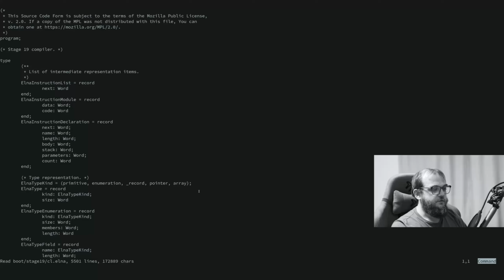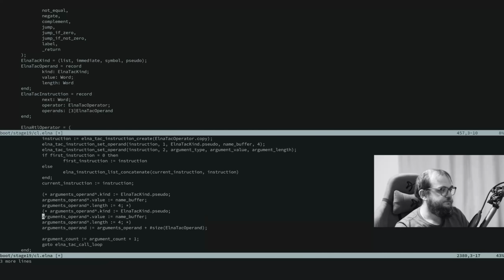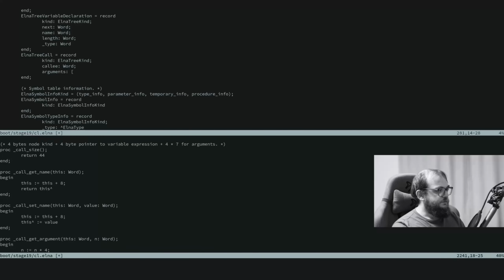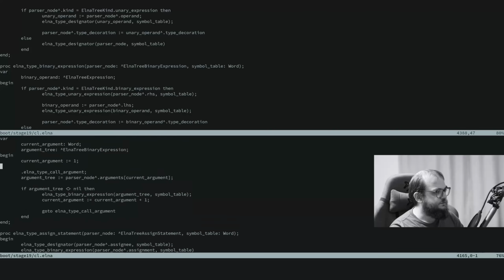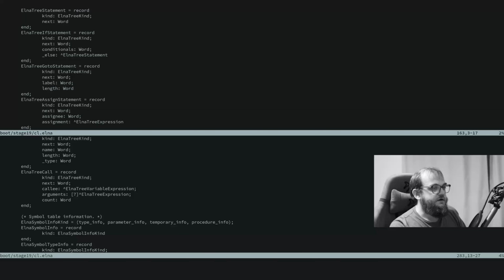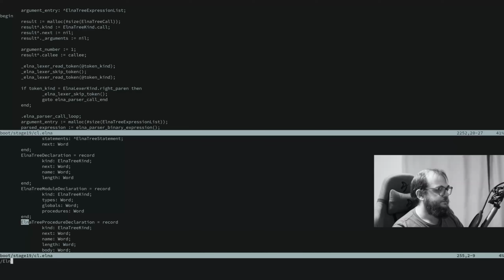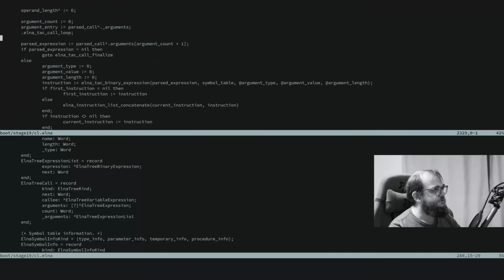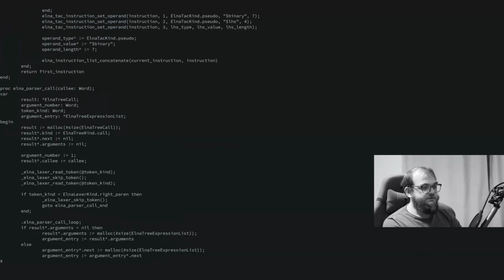Compiler construction. Parsing procedures of any arity